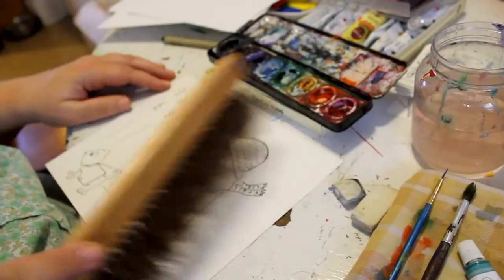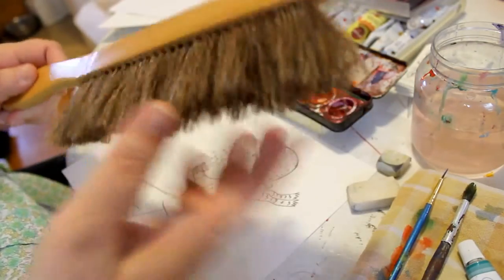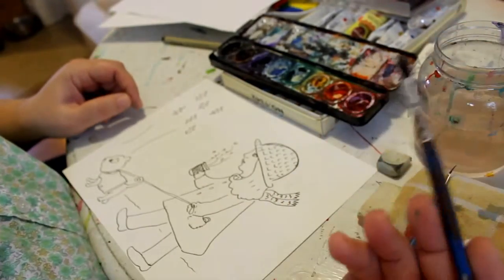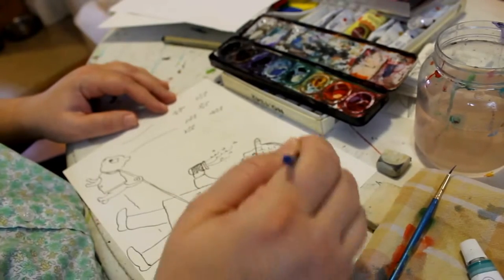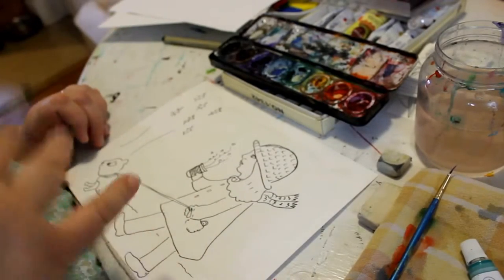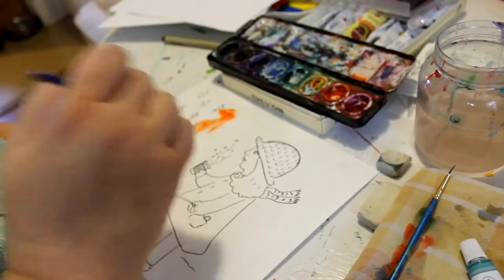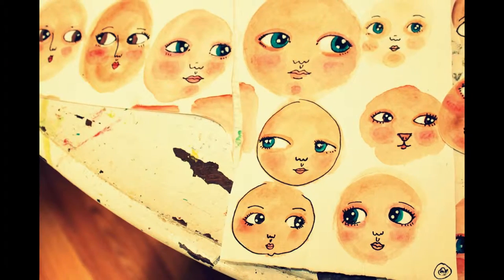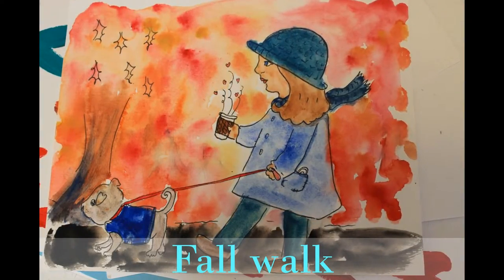Watercolor painting part 3 of 3 faces and fall themed art